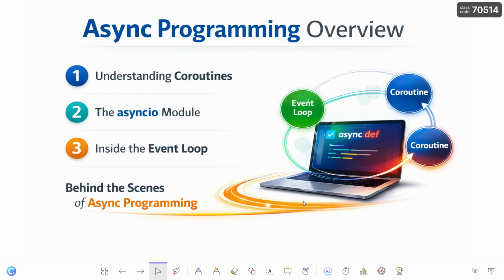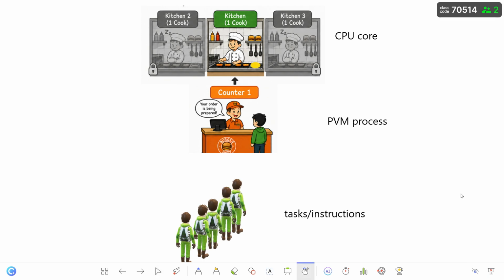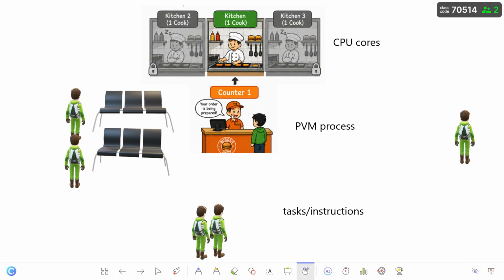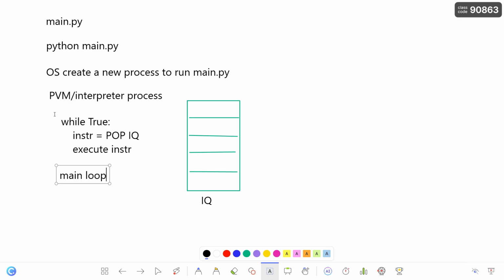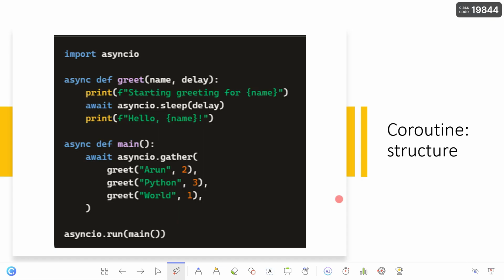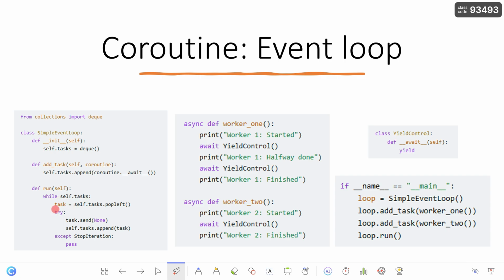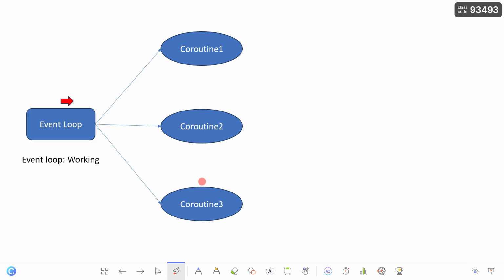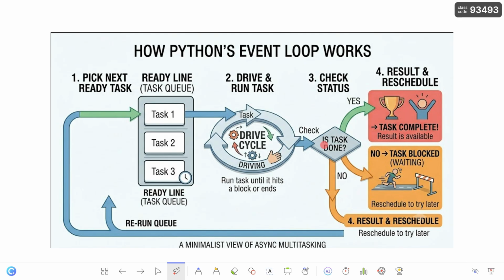Mastering Python Async — Coroutines Behind the Scenes